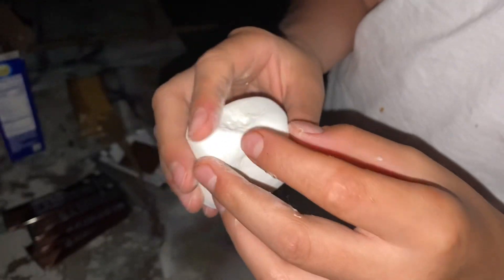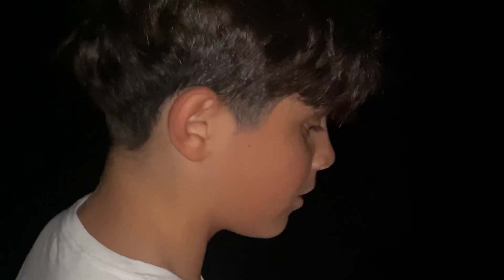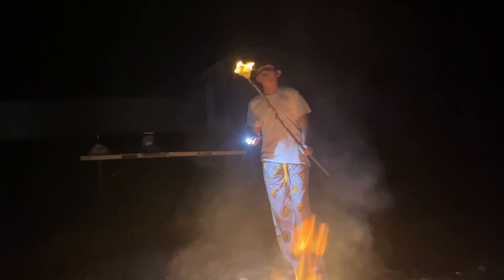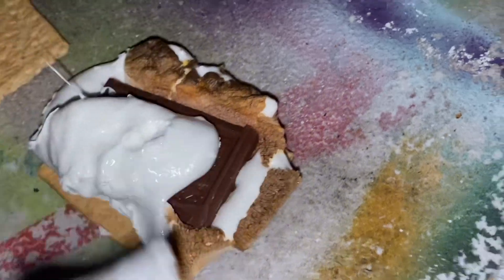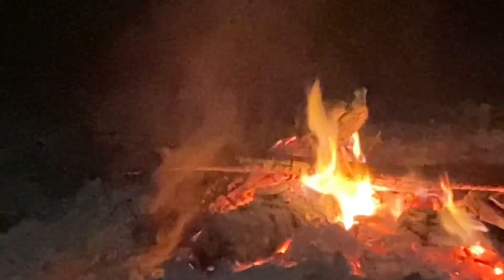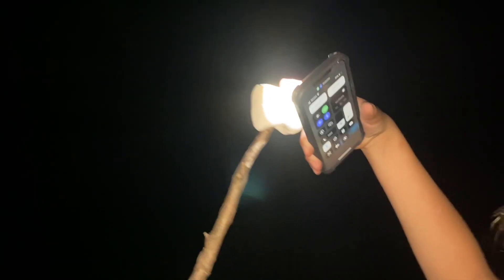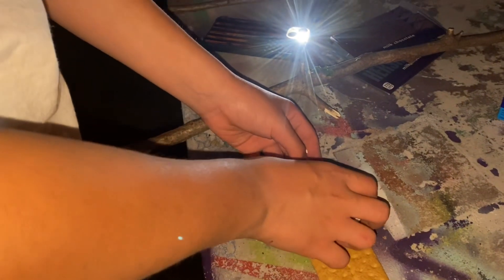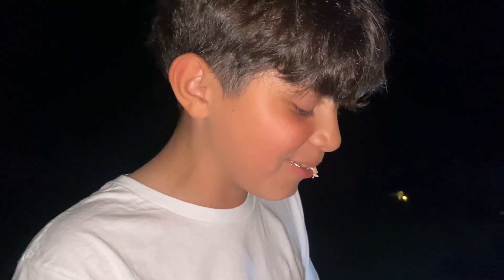Making S’mores with Eli